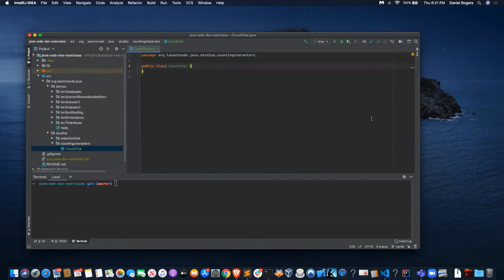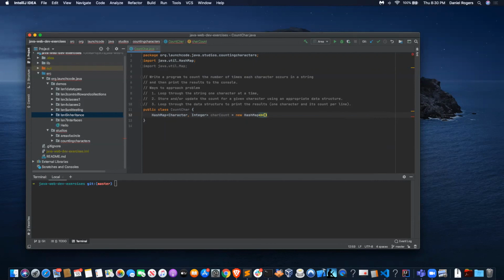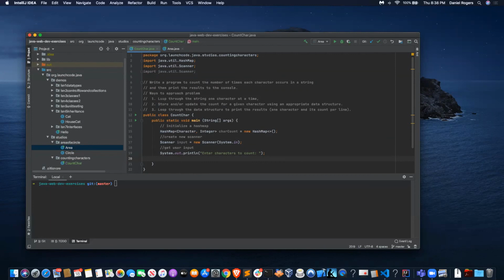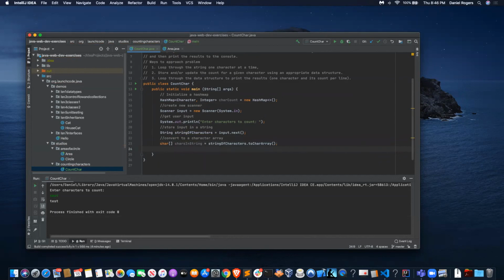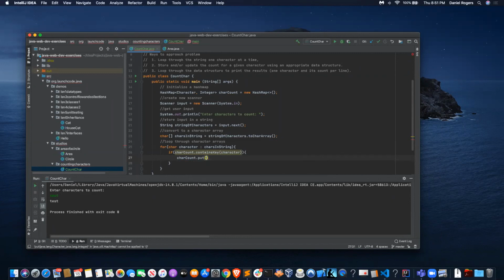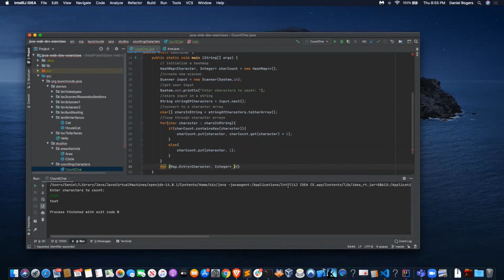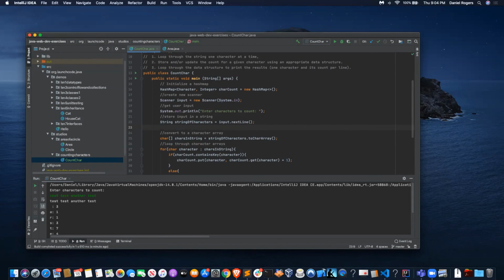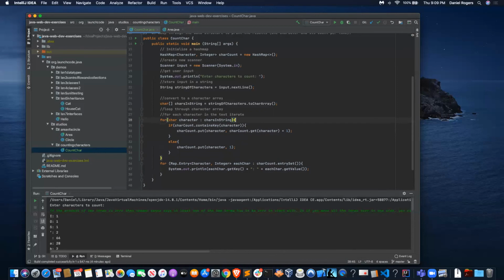Control Flow and Collections in Java